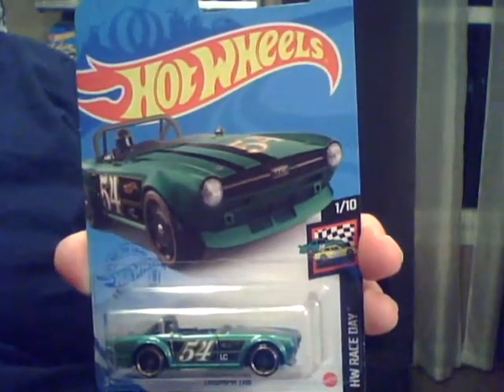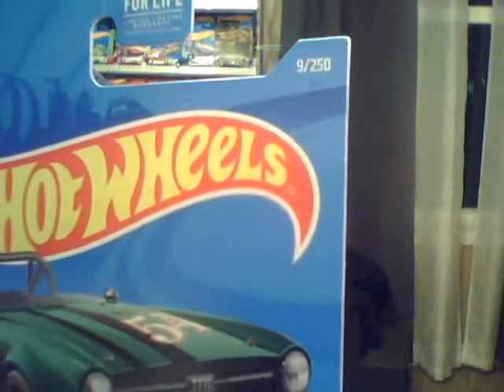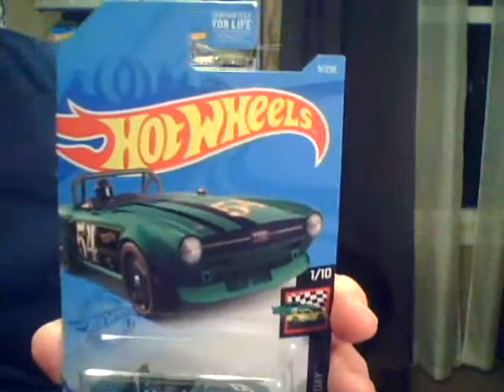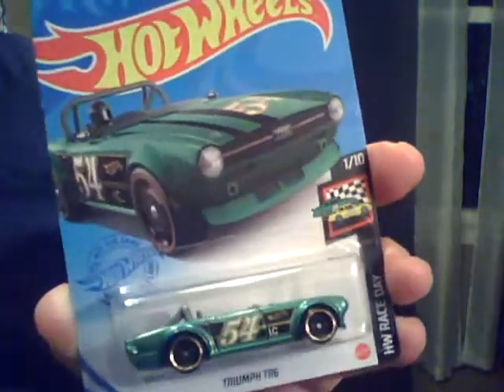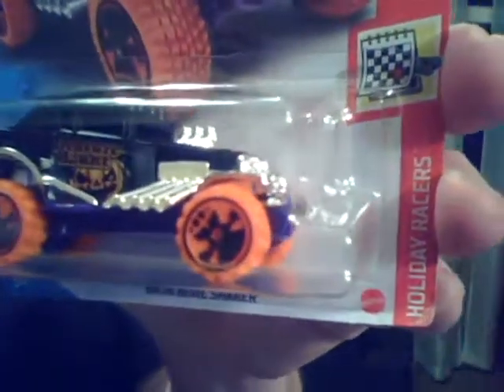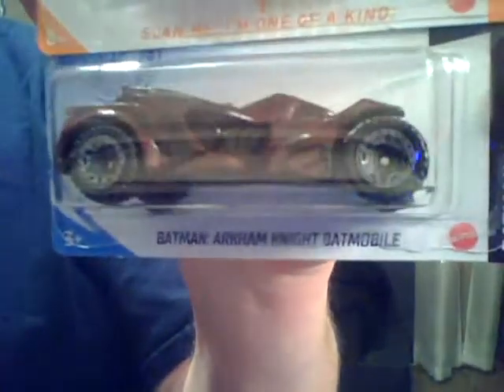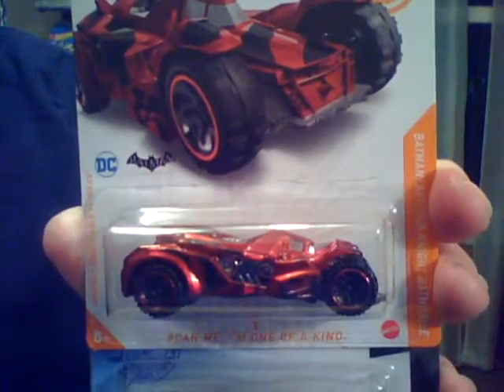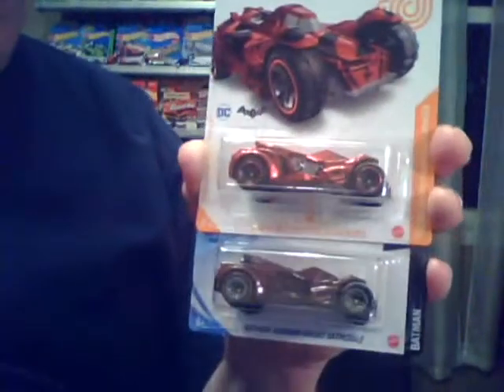2021 Hot Wheels Collector Tips.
Collector tips as the 2021 Hot Wheels hit the pegs!